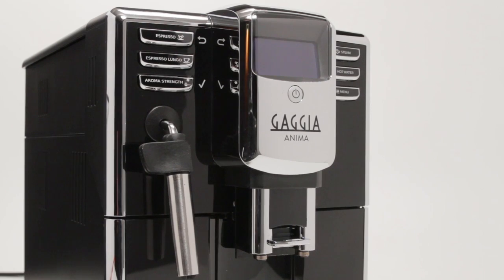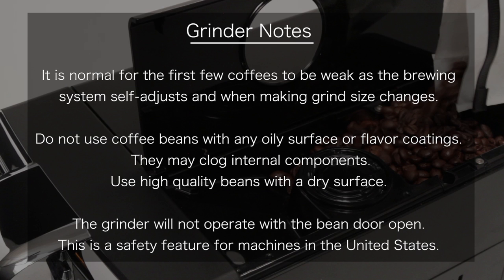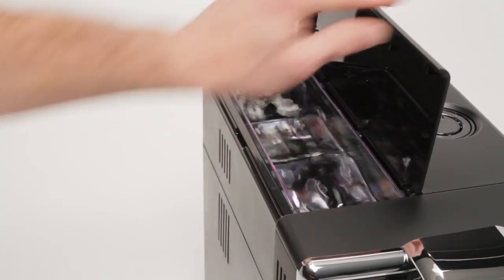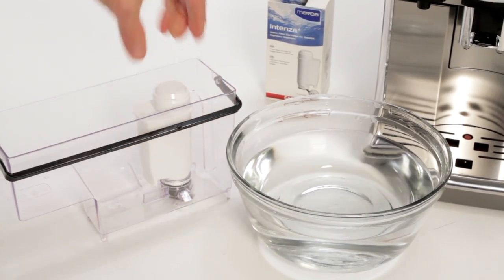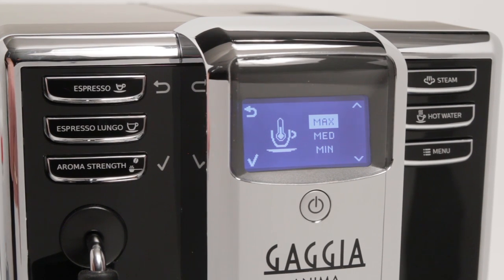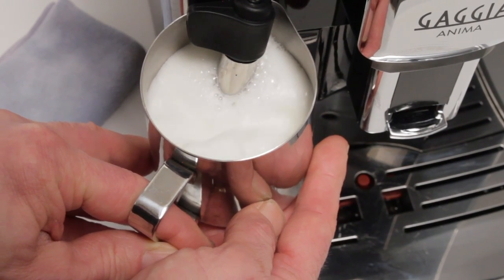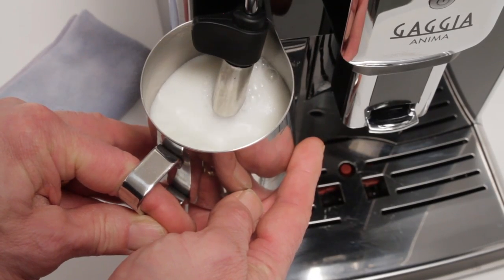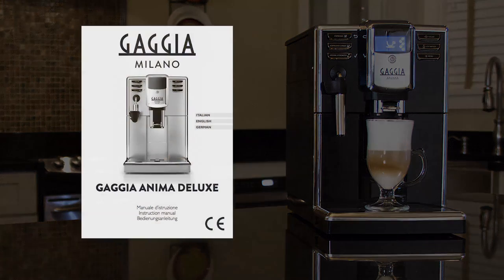Gaggia Anima Quick Start Guide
In this quick start video you will learn how to startup the Gaggia Anima to quickly make and customize espresso, coffee, cappuccino and latte macchiatos. Topics covered include:
overview, turn on and initial setup,  adjusting the coffee grinder, water and beans, coffee strength adjustment, using pre-ground coffee, coffee temperature adjustment. how to make and program coffee drinks and how to use the auto-frothing pannarello wand to froth milk for milk-based espresso beverages like latte and cappuccino.